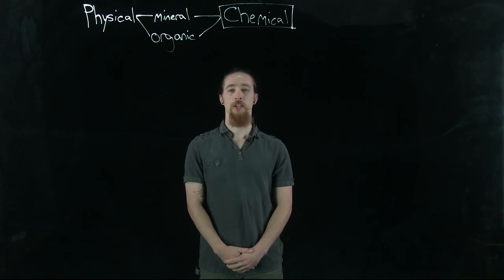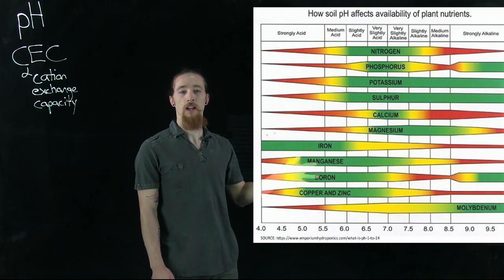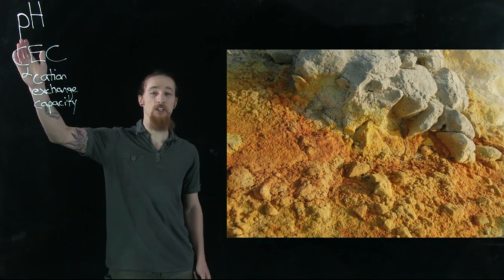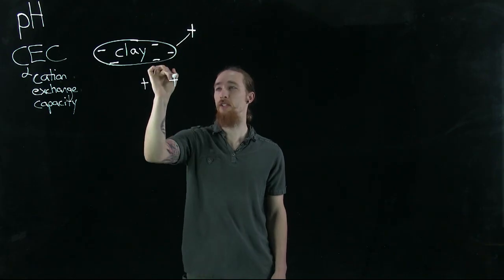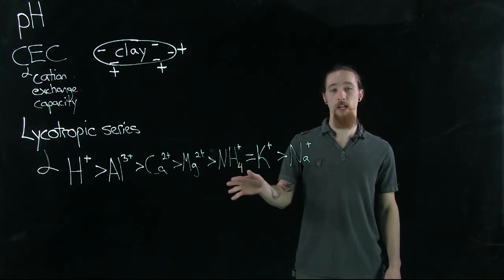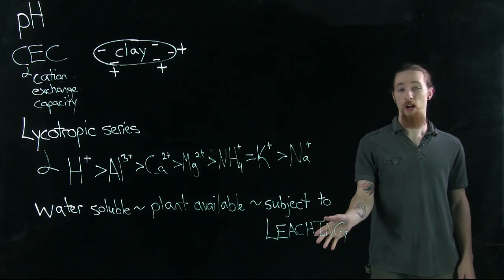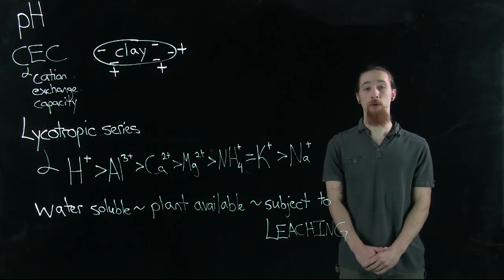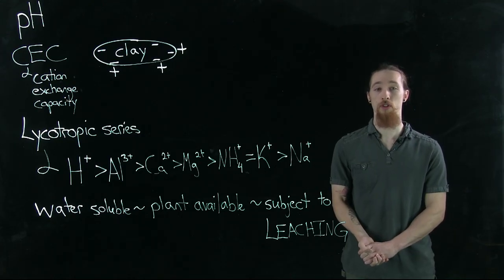Introduction to Chemical properties of soil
One of three discussion on the parameters of soil!
(Physical, Chemical, Biological)